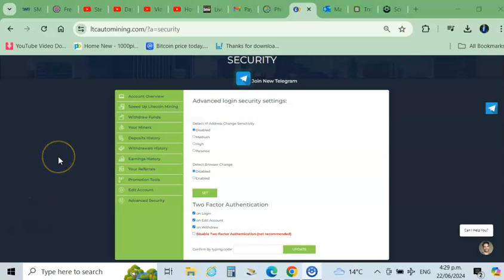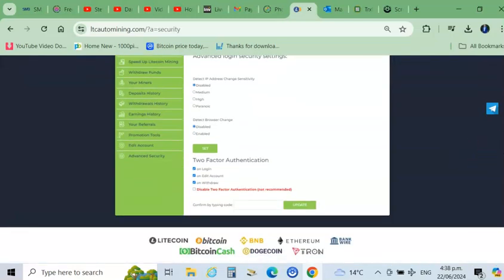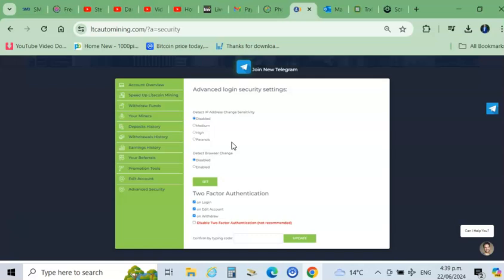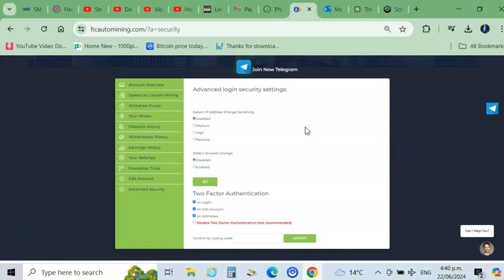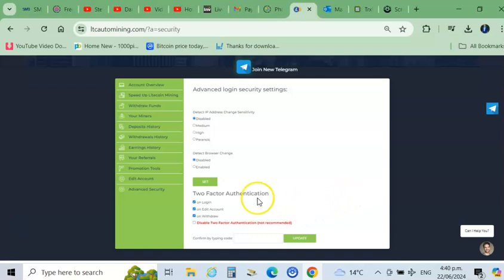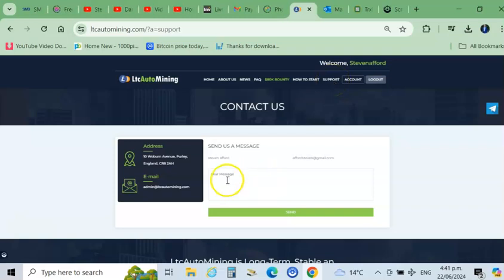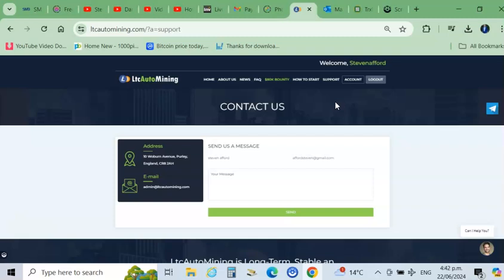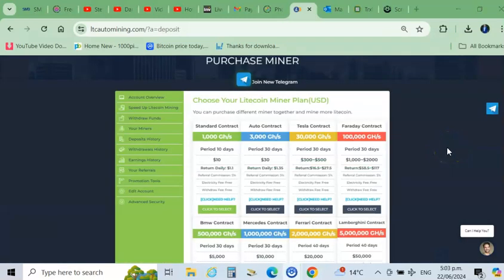LTC Auto Mining How To Reset The Crypto Security System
Join Binance (above Link) the world most advance Crypto Bank in available and start your Crypto Wealth Journey.

LTC Auto Mining Period 30 days Contract                  30 Day Profits
Investments:                          US$5,000                          US$9240.
Return Daily income :           $308
Referral Commission:           5%
Electricity Fee:                       Free
Withdraw Fee:                        Free

LTC Have 4 Separate System to Make a Lot of Money From its App.
1) From buying a contract (plan)
3) From meeting any of the Bounty Claims
4) LTC paying out Bonus from time to time.

One of the best strategies, is to buy a new contract every week or when ever you get any extra money, which will help your  total invested balance.
Re-investing all your profits also helps grow your total income every month, until you hit your income goal target.

Mine One Bitcoin Profits Rates
🔥If you deposit 0.01~0.019 BTC so you will get     8% bonus
🚀If you deposit 0.02~0.049 BTC so you will get     10% bonus
🌈If you deposit 0.05~0.099 BTC so you will get     20% bonus
🏪If you deposit 0.1~0.499 BTC so you will get       30% bonus
💥If you deposit 0.5~0.99 BTC so you will get          40% bonus
🏆If you deposit 1~10 BTC so you will get                50% bonus
🏆If you deposit 10~100 BTC so you will get            60% bonus

But more importantly you join, the system to get you some of the worlds wealth for yourself with Crypto Currencies.

Join Binance (above Link) the world most advance Crypto Bank in the world and start  your Crypto Wealth Journey.

Date (11/02/23)                       USD$$21,694.26.      (NZD$34,717.00)
Total BTC in Existence           19,288,193.75
Bitcoins Left to Be Mined      1,711,806.3
% of Bitcoins Issued               91.849%
New Bitcoins per Day             900
Mined Bitcoin Blocks              776,111

Date (12/11/2022)                 USD$17,011.50     (NZD$28,829.10)
Total BTC in Existence           19,204,512.5
Bitcoins Left to Be Mined      1,795,487.5
% of Bitcoins Issued               9.1.450%
Mined Bitcoin Blocks             762,722

Date (24/10/22).                   USD$20,222        (NZD$34,263.79)
Total BTC in Existence          19,186,162.5
Bitcoins Left to Be Mined      1,813,837.5
% of Bitcoins Issued               91.363%

Use to research and check crypto coins.